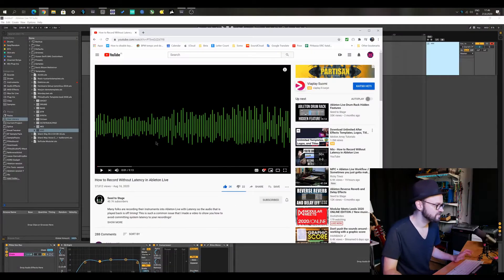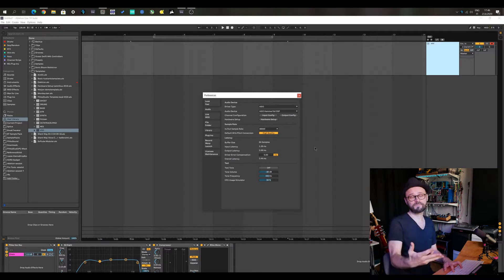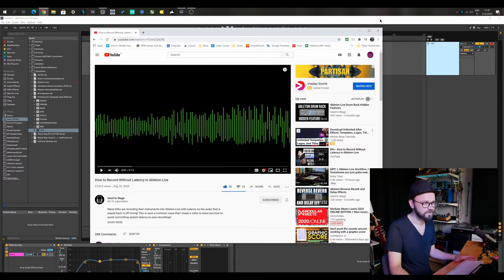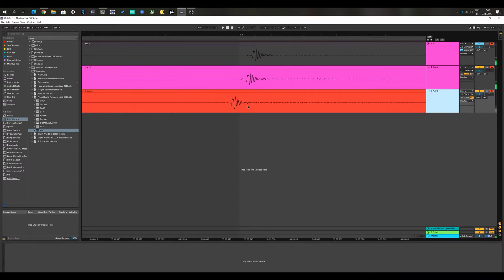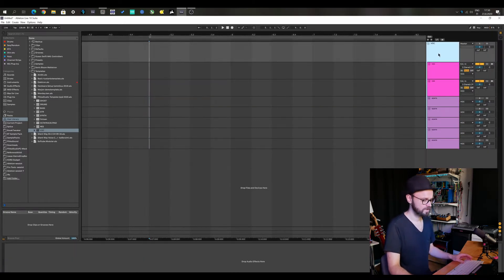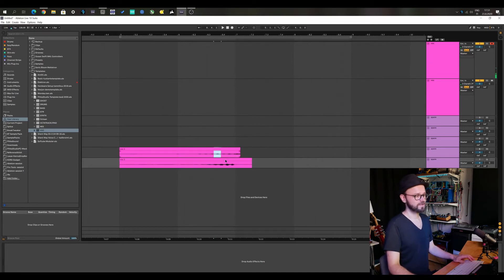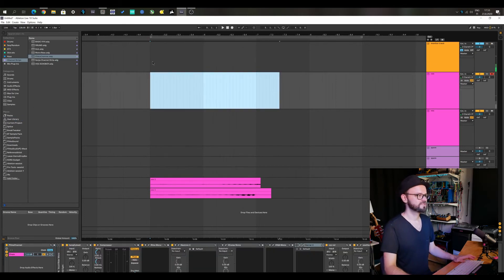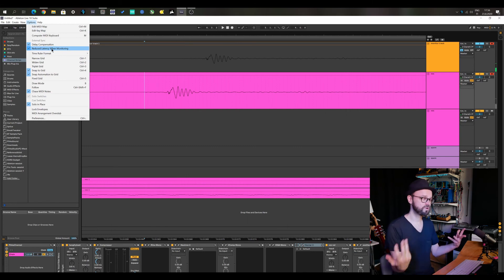My Ableton Live recording workflow (+mind) BLOWN! Avoid that latency.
So I saw this great video by youtuber Seed to Stage about Ableton Live’s recording latency. I knew Ableton Live bakes latency into your tracks when recording, but I didn’t know you can avoid this issue by NOT MONITORING your recording channel. I tested this and yes it is so. Proof in this video.

So this got me thinking - I should have a separate monitoring channel and record to another, unmonitored channel. Seed to Stage shows a way of doing this in his video, I’ll show a slight variation in mine.